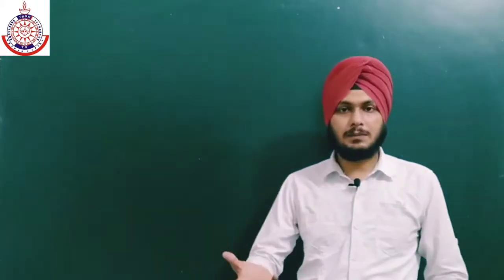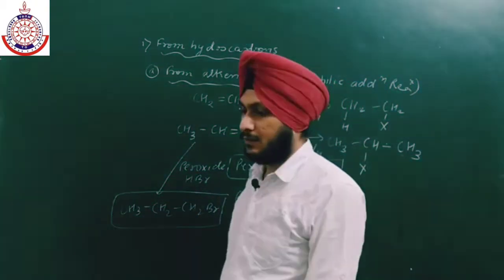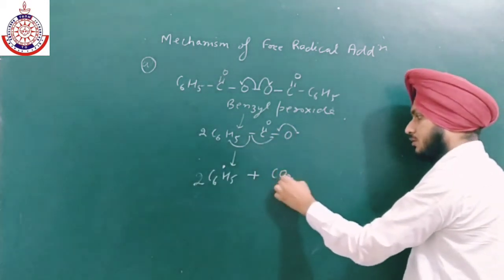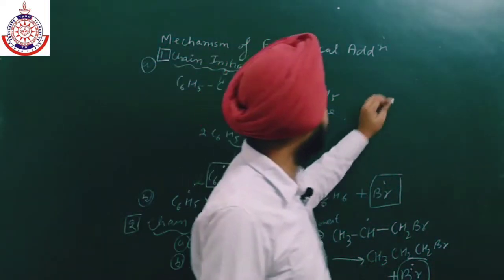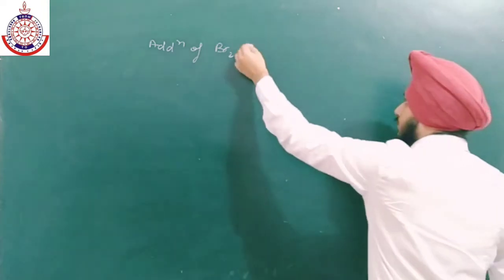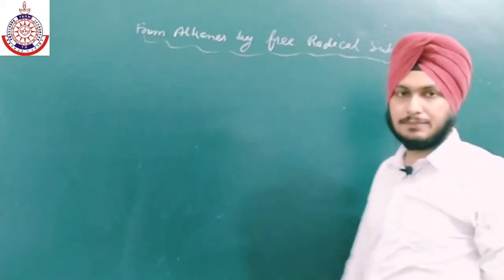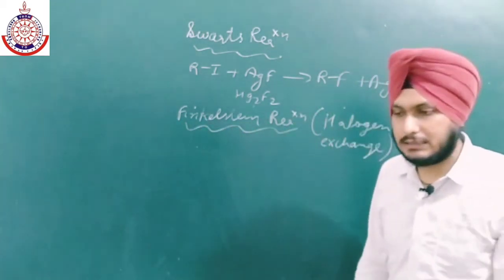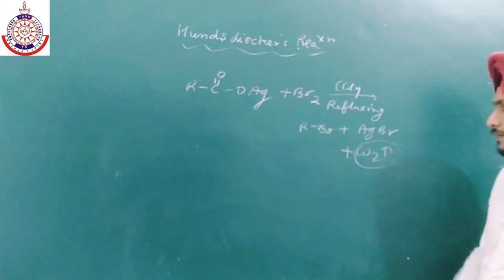CLASS 12th - HALOALKANES AND HALOARENES (Lec-4)|PREPARATION OF HALOALKANES FROM HYDROCARBONS